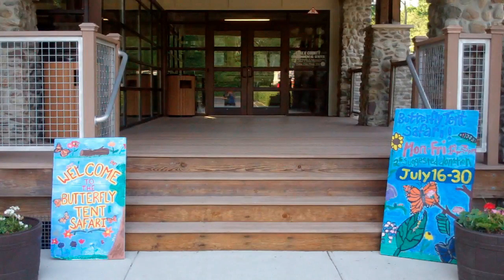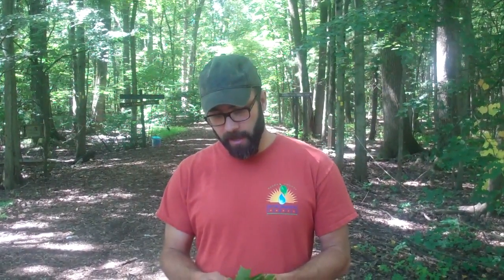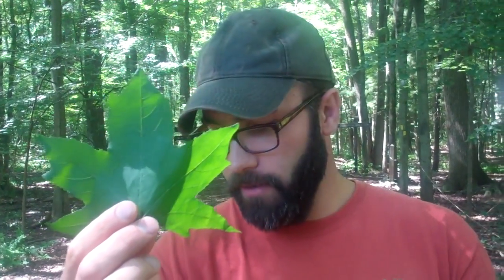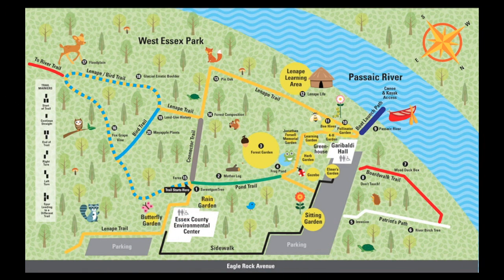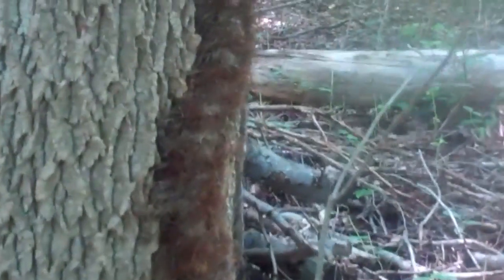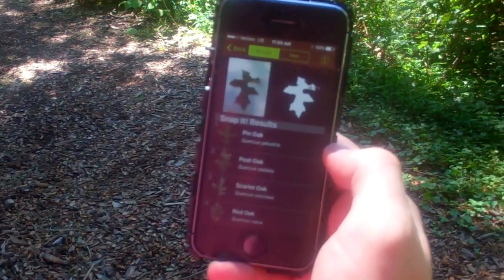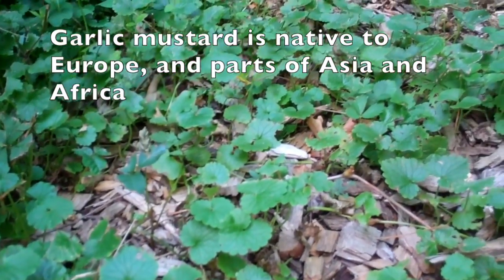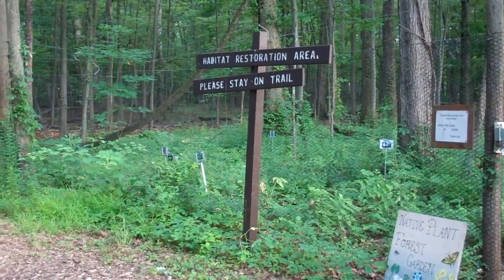Essex County Environmental Center Field Trip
This video is about 7th Grade Virtual Field Trip